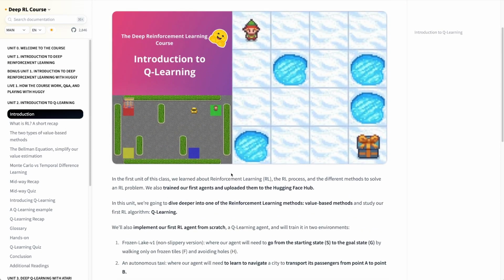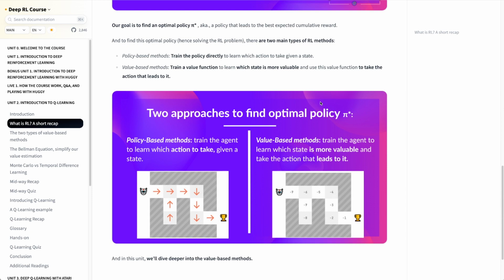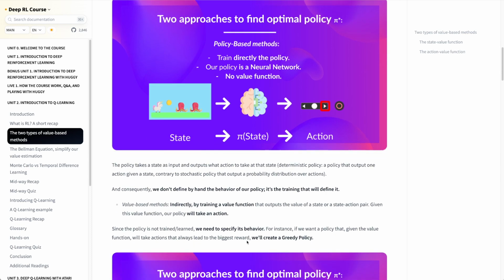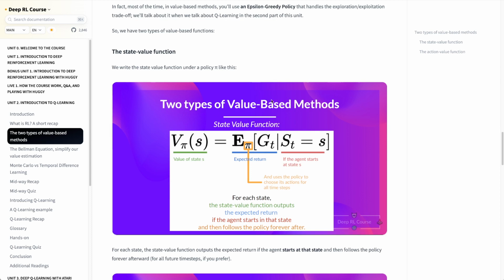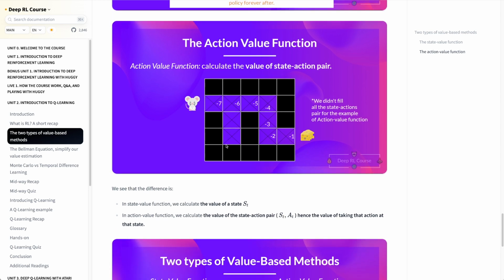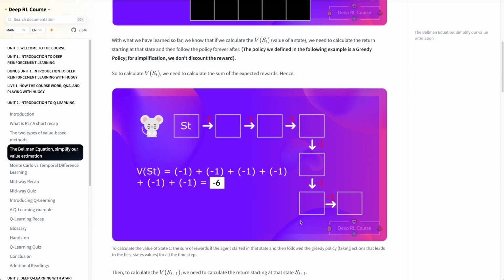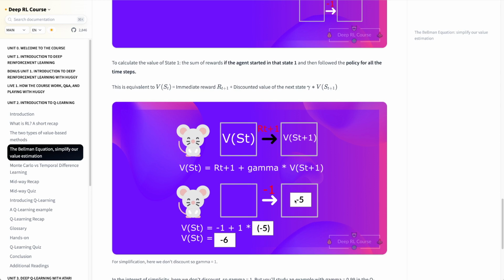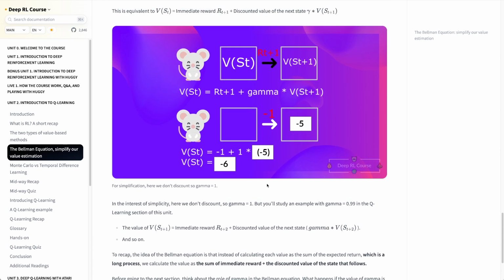Hugging Face Deep RL Course Unit 2 (read through)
Hugging Face Deep RL Course